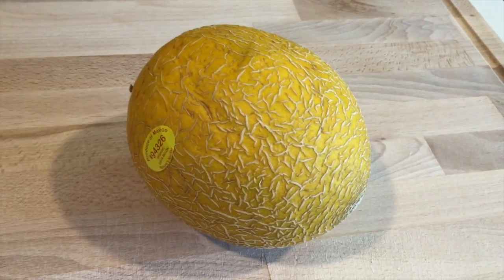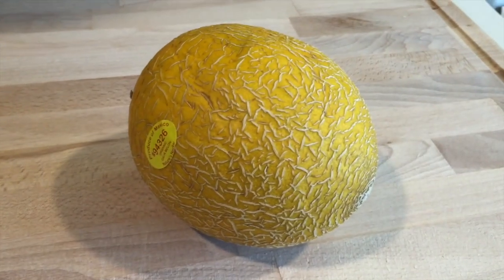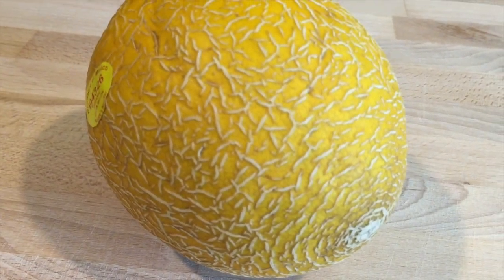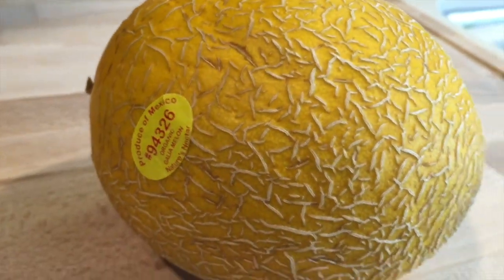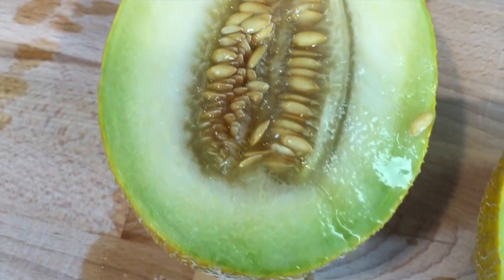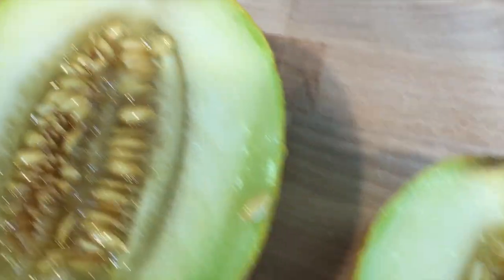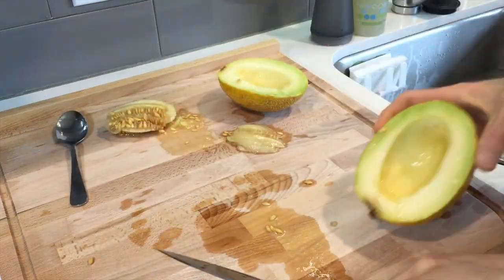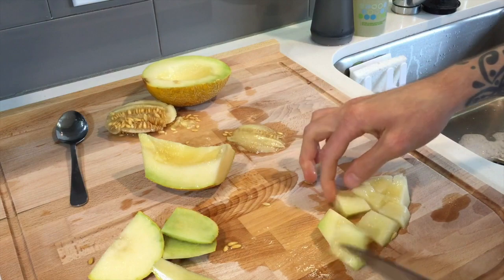Trying a Galia Melon for the first time!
Had no clue what a Galia Melon was till I found it randomly at my local grocery store. I had to pick it up and give it a try!